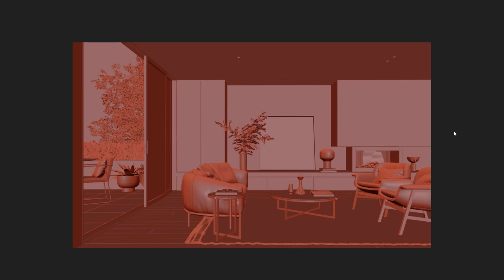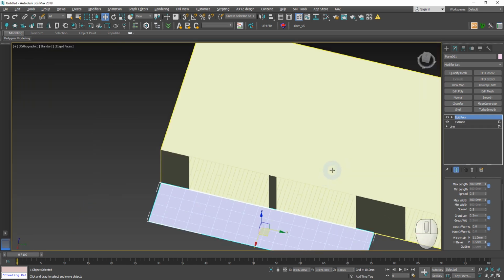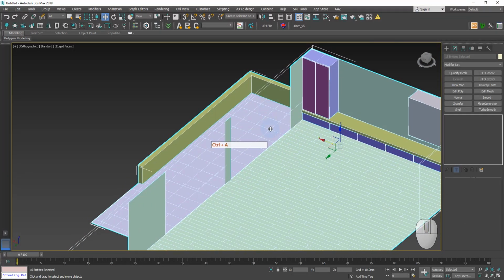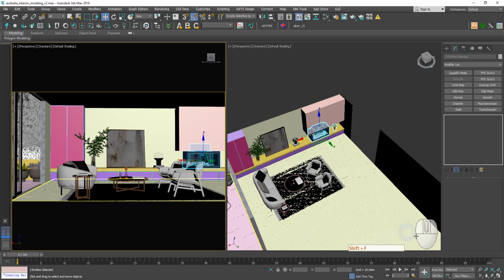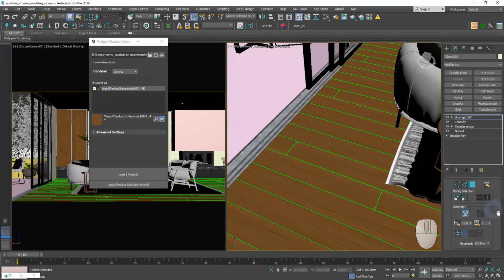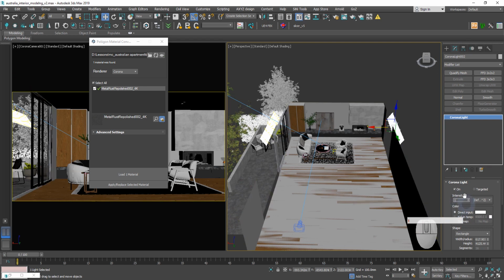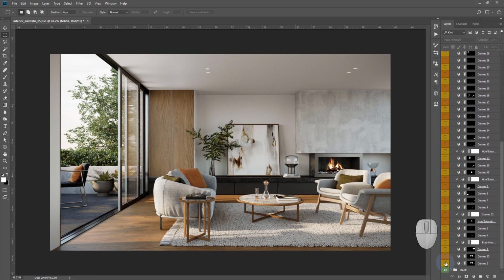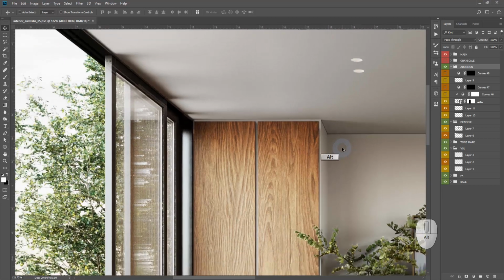3D Tutorial | How to create Australian apartment in 3ds Max quick (in 37 min.)🏠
In this video i'm going to show how to create Australian apartment (interior) in 3ds Max

3D tutorial content:
00:00 3D tutorial introduction
00:07 Interior plan of Australian apartment
00:11 Combining objects and materials  with each other
00:26 Geometry of Australian apartment (White Card or White Wash)
00:44 Final stage of 3D Tutorial "How to create Australian apartment in 3ds Max"
00:49 Check units of measurement in 3ds Max
01:11 Working with the plan
05:55 Creating TV-commode
07:03 Creating blocks in the corners
08:22 Creating a fence
11:10 Inserting furniture to the object
11:39 Slider door
12:22 SpeedTree
16:16 Cut holes for a lamp
17:03 Adding materials to commode
18:49 Apply wood on the door and floor
21:28 Assign material to the other objects
24:36 Creating auxiliary light sources
25:44 Launching Interactive Render
28:16 Before the final render
28:49 Launching the final render
29:27 Post-processing in Photoshop
36:14 The end